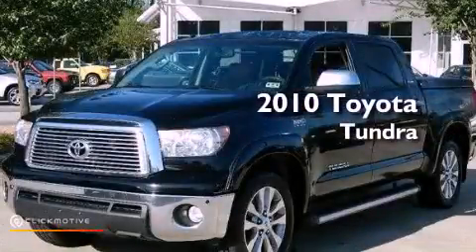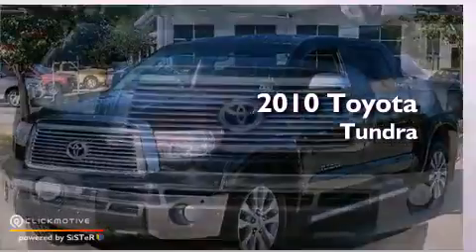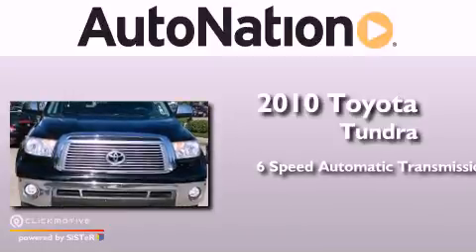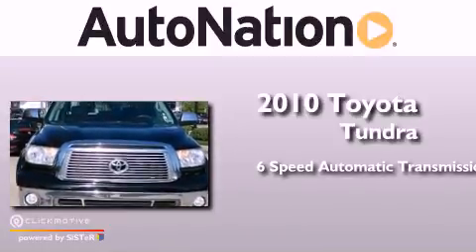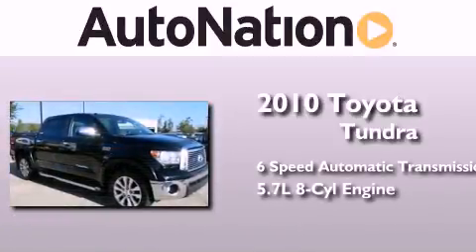2010 Toyota Tundra 2WD The Woodlands TX 77384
Year : 2010
 Make : Toyota
 Model : Tundra 2WD
 Engine : Gas V8 5.7L/346
 Trans . : Automatic
 Exterior : Black / Brown
 Miles : 98,015
 Interior : Brown